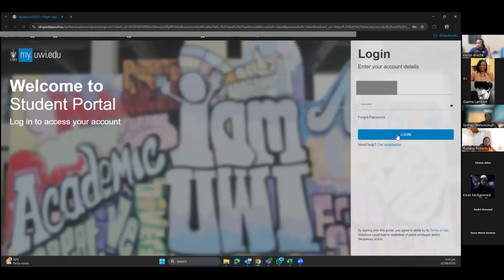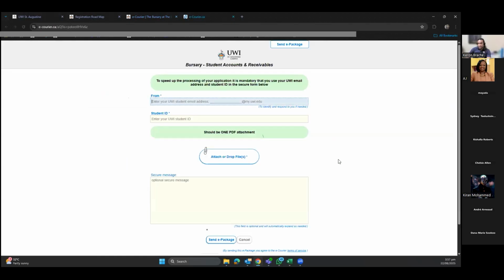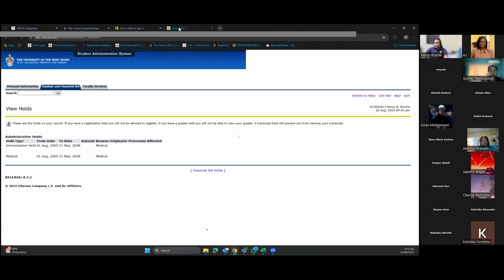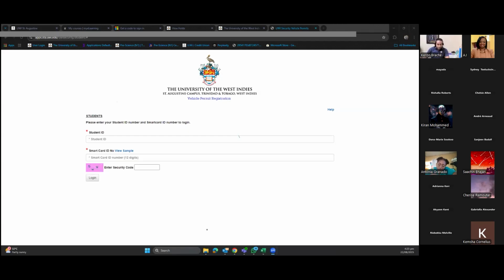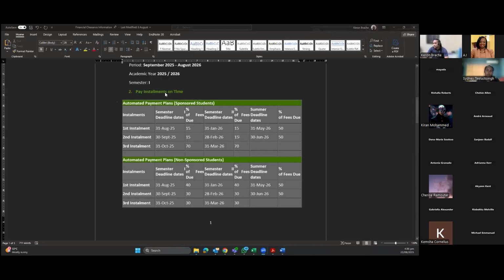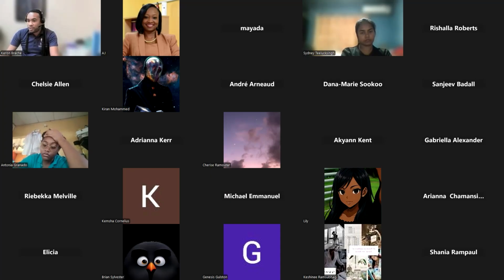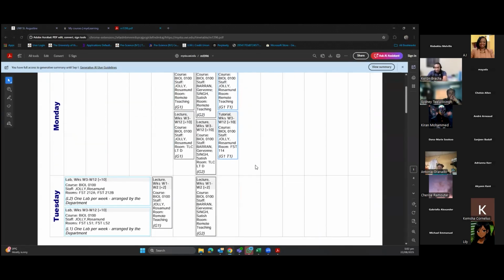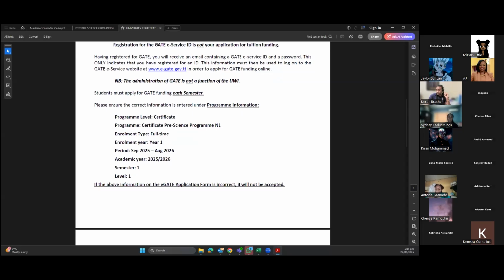Pre-Science N1 Orientation 2025